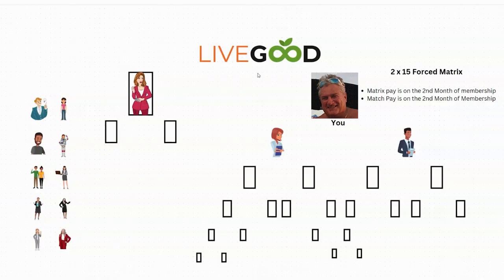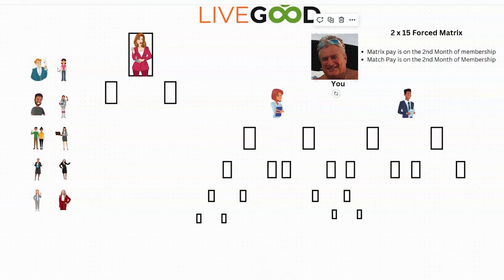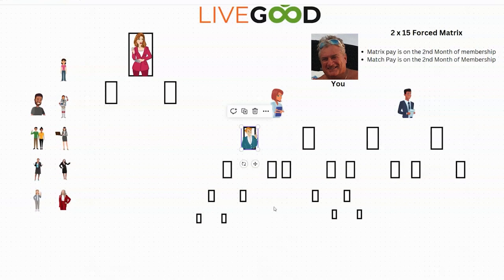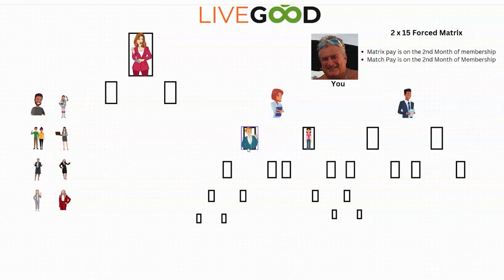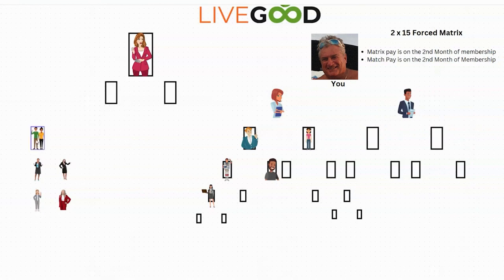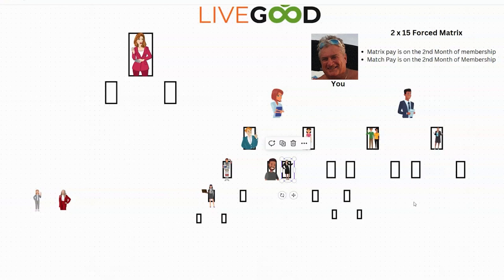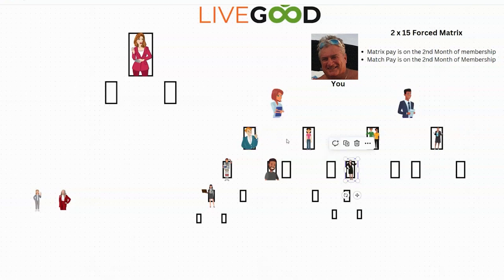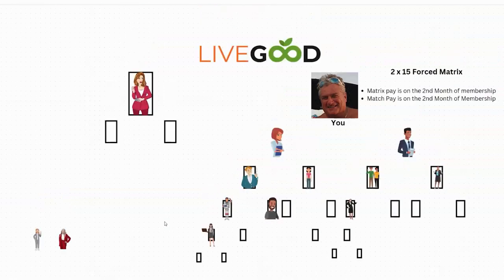LiveGood 2x15 forced Matrix explained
* 2 X 15 FORCED MATRIX COMMISSIONS
* MATCHING BONUSES
* RETAIL COMMISSIONS
* INFLUENCER BONUSES

A 2x15 Forced Matrix compensation plan is a type of multi-level marketing (MLM) compensation structure used in which a distributor earns income from the sales of their downline, with a limit to the number of people each distributor can recruit at each level of the matrix. The "2" in 2x15 refers to the width of the matrix, meaning each distributor can only have 2 direct recruits (or legs) at the first level. The 15 levels refer to the depth of the matrix.

In a forced matrix, positions are filled according to the order in which individuals join, meaning that if a distributor recruits more than two individuals, any additional recruits will spill over into the next level and be placed under one of their downline members. This helps ensure that the matrix is filled evenly and eliminates the possibility of one distributor dominating the matrix.

To build a successful 2x15 Forced Matrix, a distributor must focus on recruiting and training individuals to build their downline. This often involves sharing the product or service offered by the MLM company and the potential for earning income through the compensation plan.

Here are some best practices to help build a successful 2x15 Forced Matrix:

Focus on Personal Development: MLM success requires the development of personal skills such as communication, leadership, and marketing.

Build Relationships: Building strong relationships with those in your downline is essential to their success and, in turn, your own success.

Use Marketing Strategies: Implement effective marketing strategies, such as social media, email marketing, and networking events, to reach a larger audience and recruit new members.

Stay Positive and Consistent: Stay positive and consistent in your efforts and keep pushing forward even when faced with challenges.

It's important to note that success in an MLM, and specifically a forced matrix compensation structure, depends on several factors, including the quality and market demand for the products and services offered, the strength and stability of the company, and the individual's own efforts and abilities in building their downline.